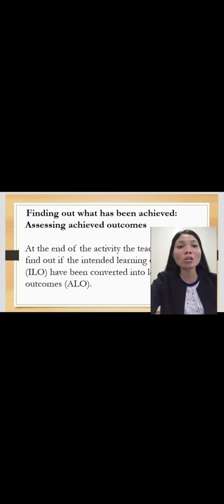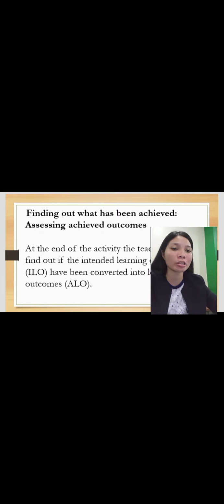October 21, 2025